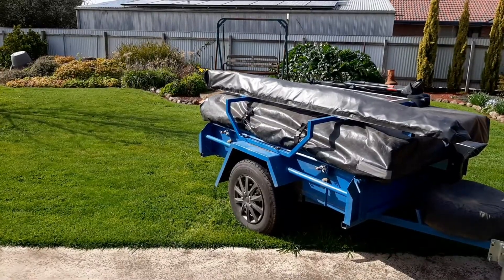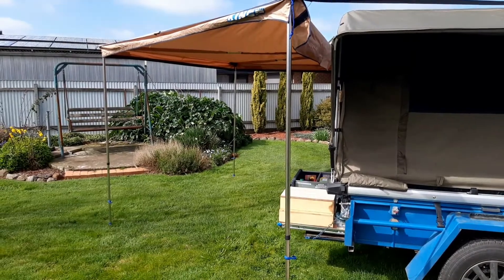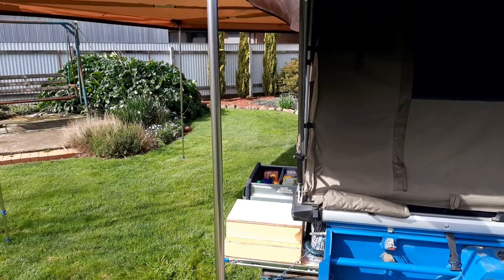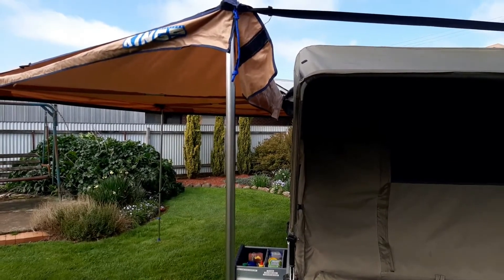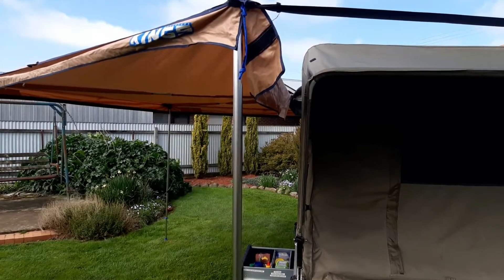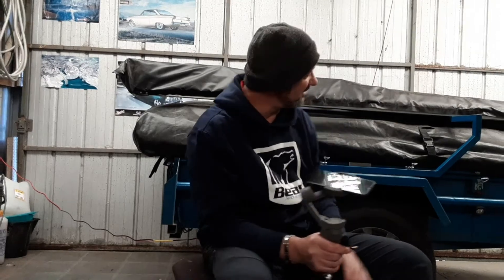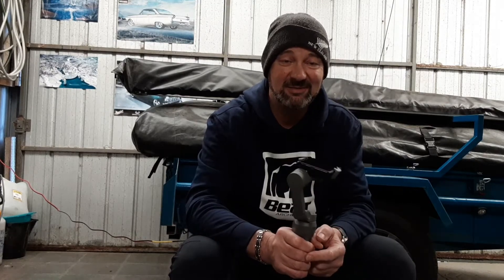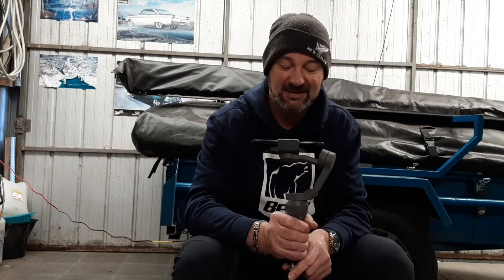Lockdown blues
Well not much has been going on with the lockdown still informed so time to fix a small problem on my camper and tell you my thoughts on my lastest purchase,  a DJI osmo gimbal. Also have my drone back and I'm able to show you the crash footage and where I went wrong.
Hopefully my next video is back in the great Australian bush.
Cheers and see you out camping.
Made with Film Maker
Equipment used
DJI osmo 3